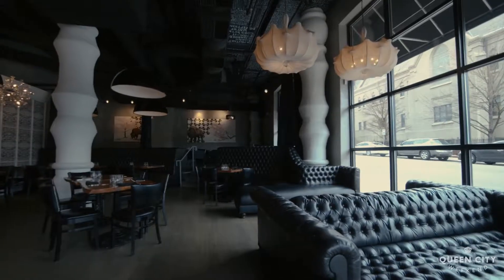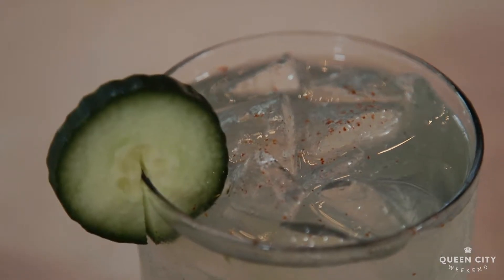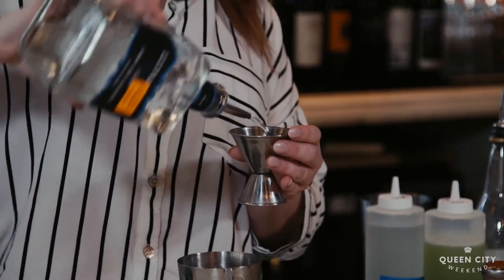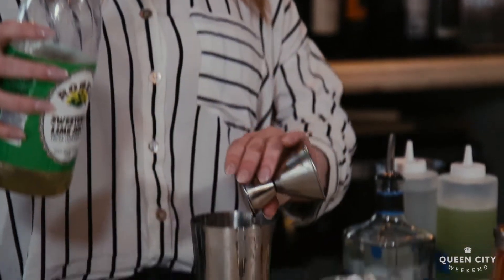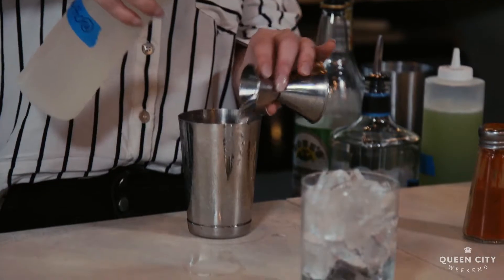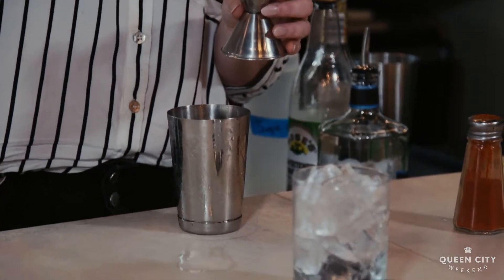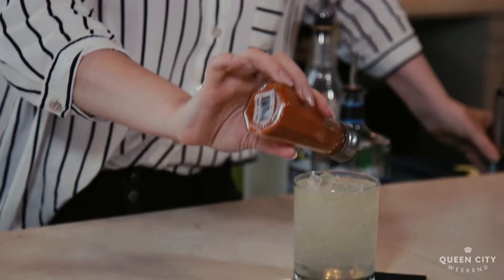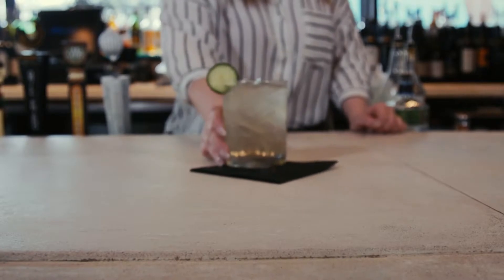How to Make a Viper with Beverage Director, Patricia Smith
Patricia Smith walks you through how to make our famous Viper.